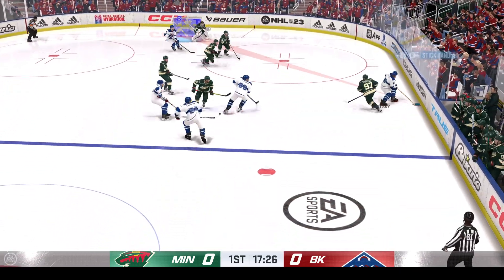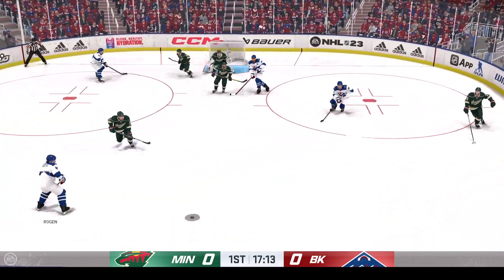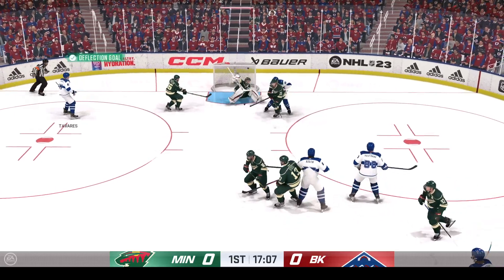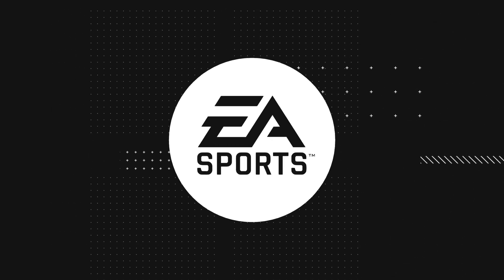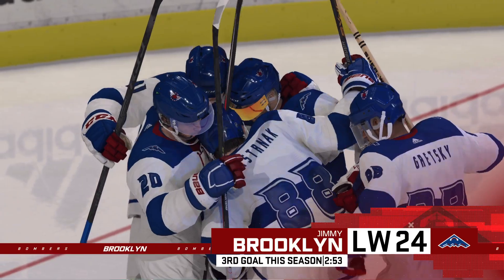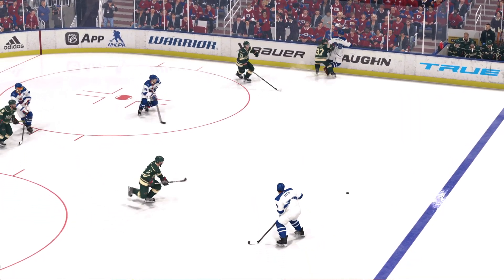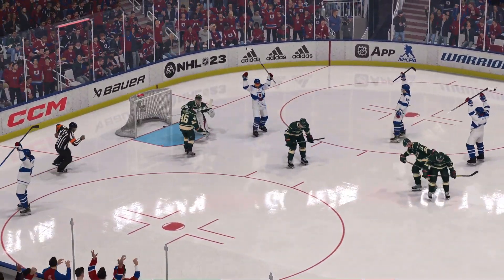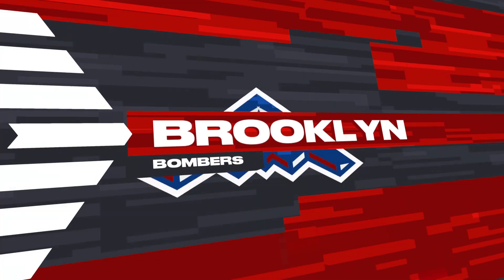NHL 23_20230411131629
NHL 23 hockey goal gameclip